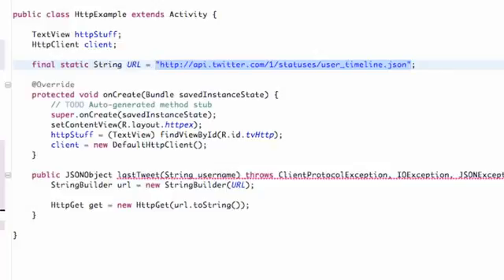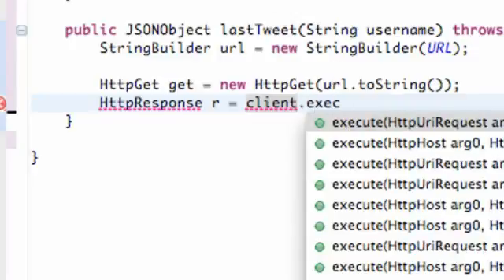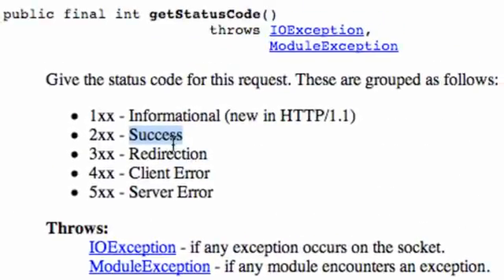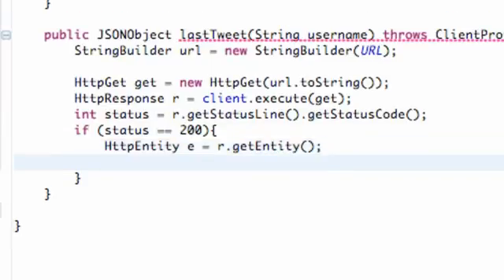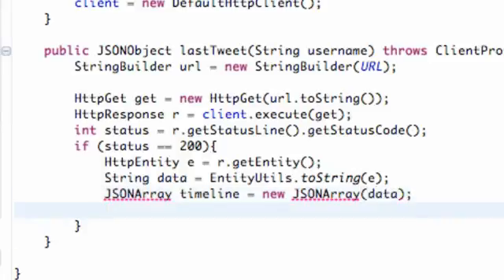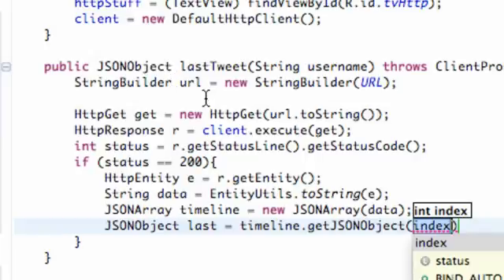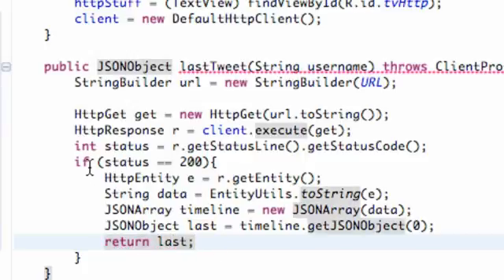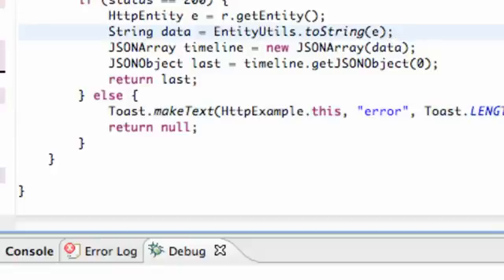Android Application Development Tutorial 151 JSONArrays and JSONObjects YouTube